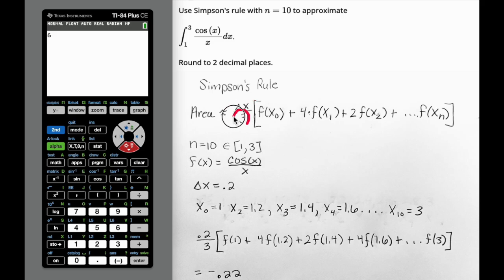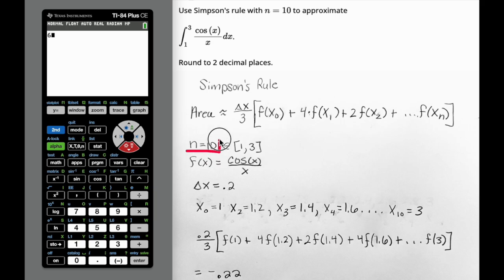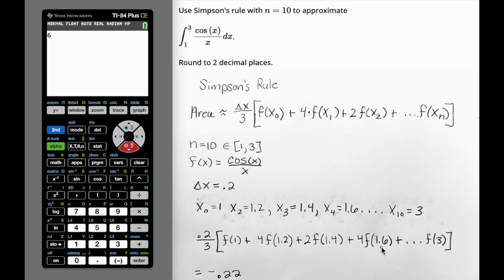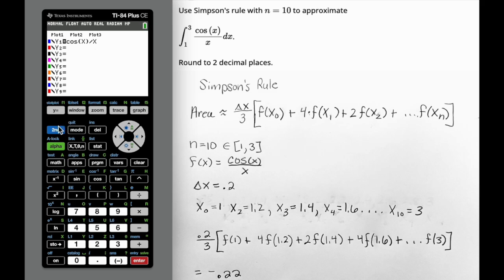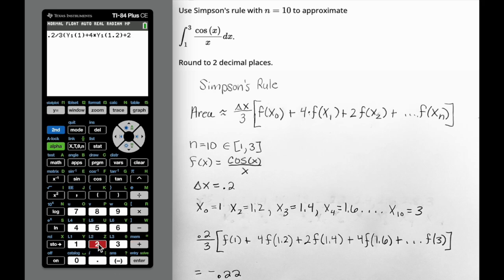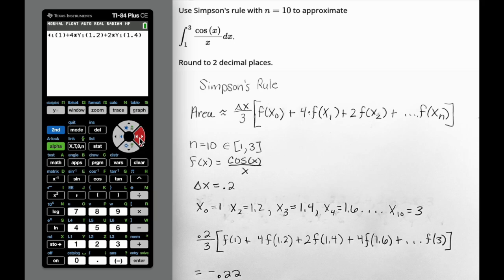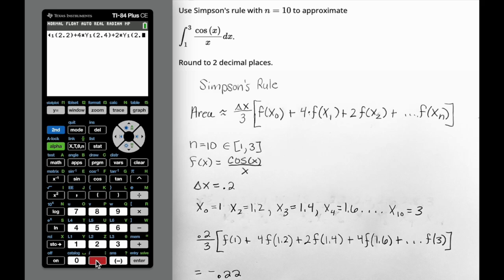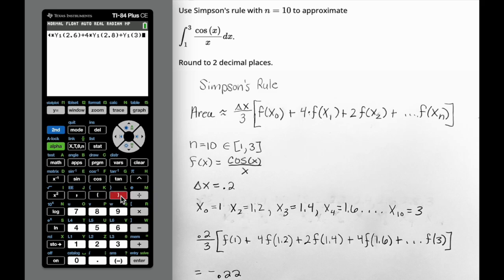Example Simpson's Rule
Use Simpson's Rule to approximate the area under the curve f(x)=cos(x)/x